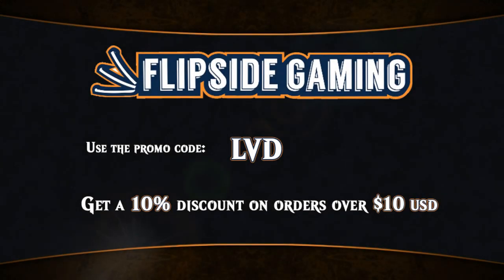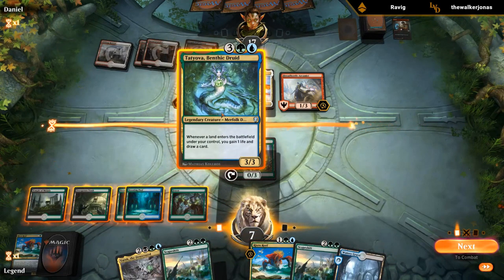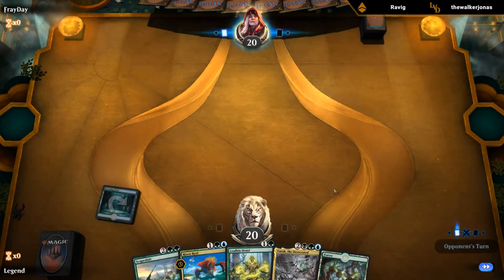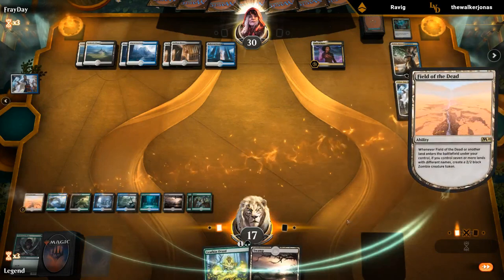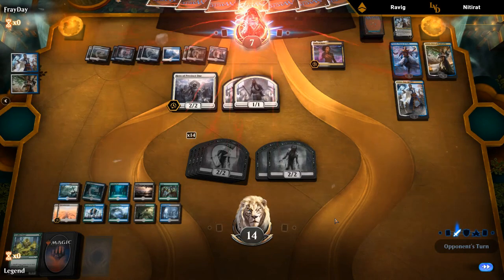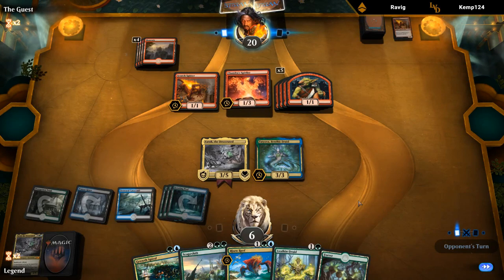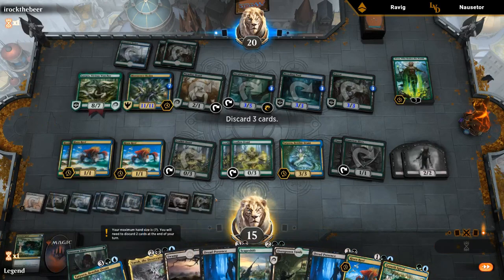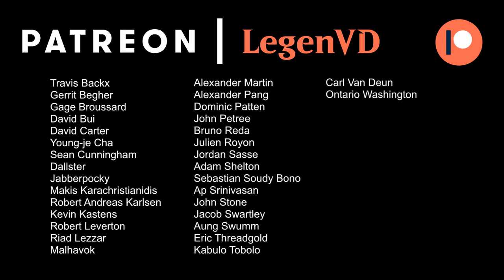MTG Arena - Standard - Sultai Dreadshift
Magic the Gathering Arena deck tech & gameplay with Sultai Dreadshift in Standard.

Match 1: 03:26
Match 2: 12:34
Match 3: 27:12
Match 4: 34:35